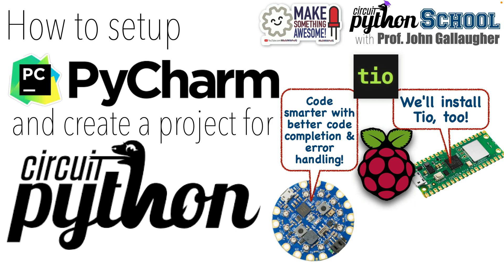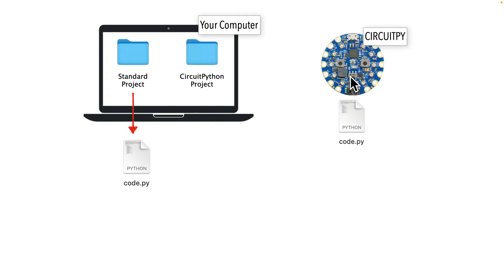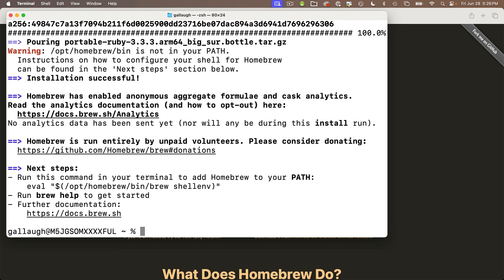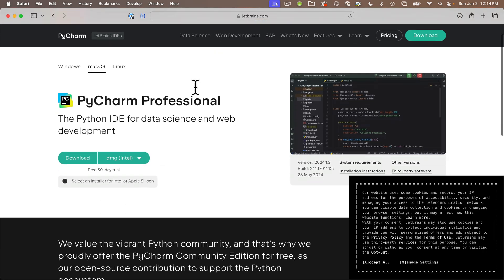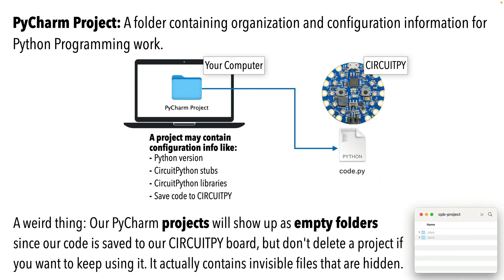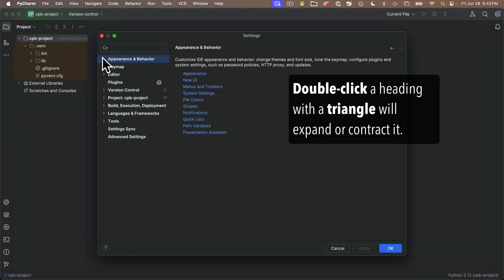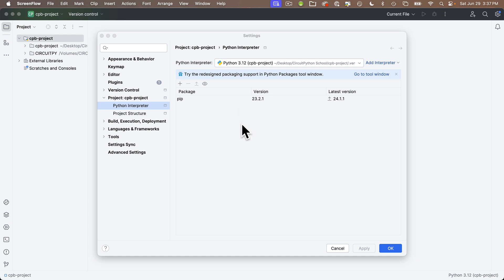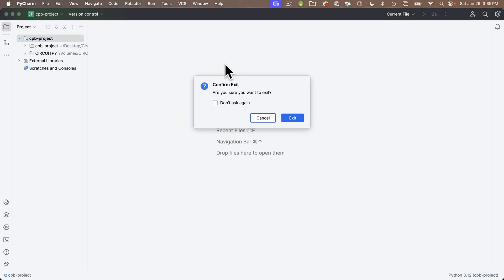OLD: See Desc. for link to latest version Installing & Using PyCharm with CircuitPython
The version of PyCharm used in the video lessons has changed to PyCharm Unified. We will use this version, and all the features we need are free. Do not pay for or sign up for a trial of the Pro version - all of the features we need are still free in PyCharm Unified. There are also a few minor changes to the user interface that are described in this document, which indicates the time in the video where you'll notice the change. You should open this up in a separate window & follow these changes when applicable:

This lesson covers key basics for any CircuitPython beginner. We'll describe libraries, show where we can find example code, and take you through installation of the vital tool CircUp, which is used for installing and managing libraries. You're really at a disadvantage and your work is likely to take more time and be more error prone if you're not using CircUp.
This lesson is part of Prof. John Gallaugher's Physical Computing university course. You can find the entire playlist at: